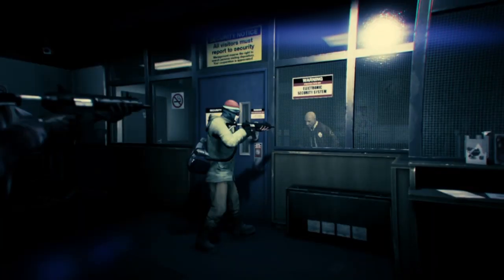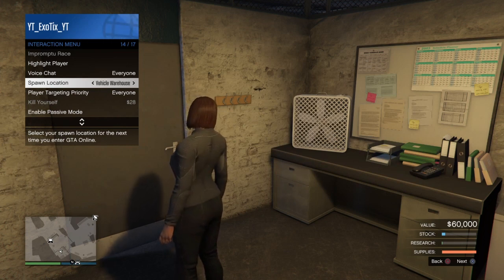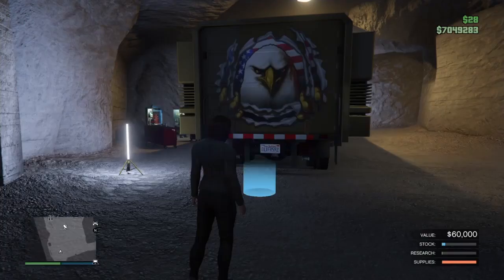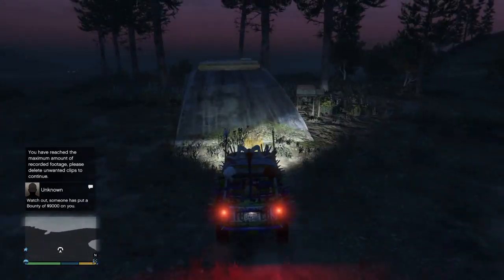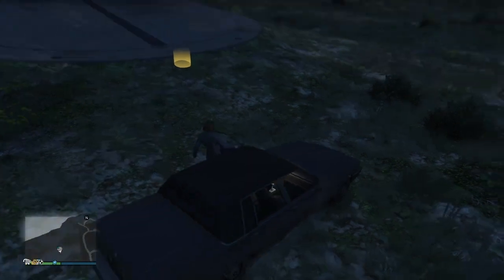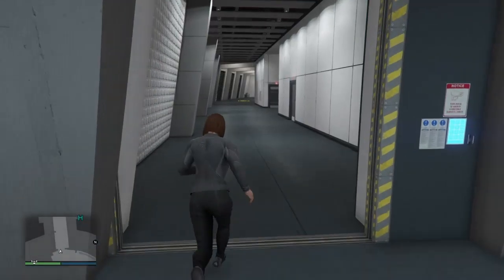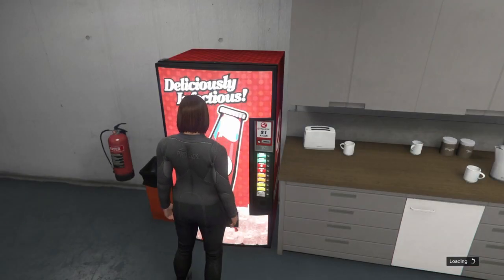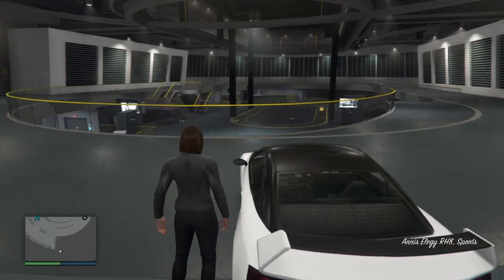*SOLO* GTA V Car Duplication Glitch (Working April 2020)